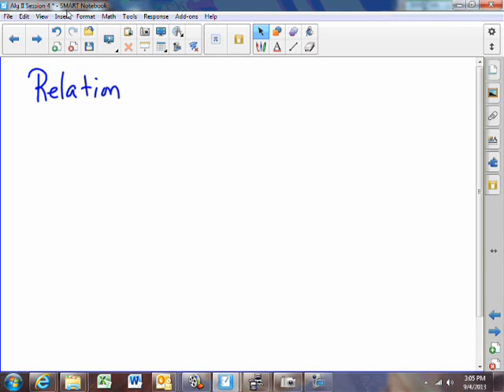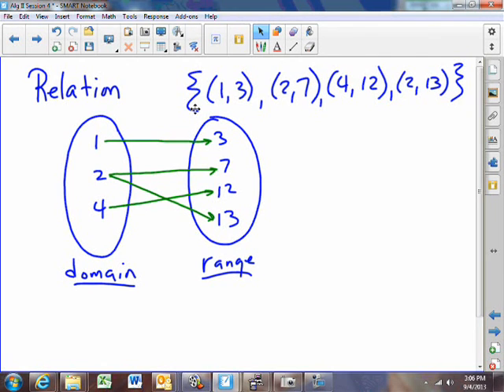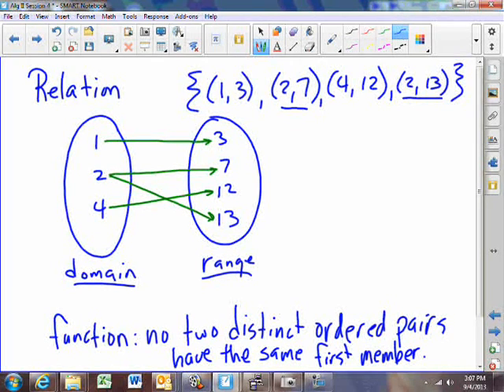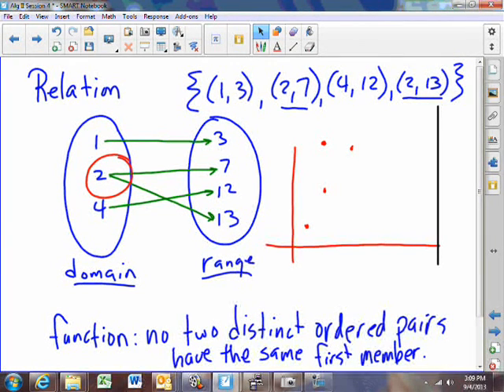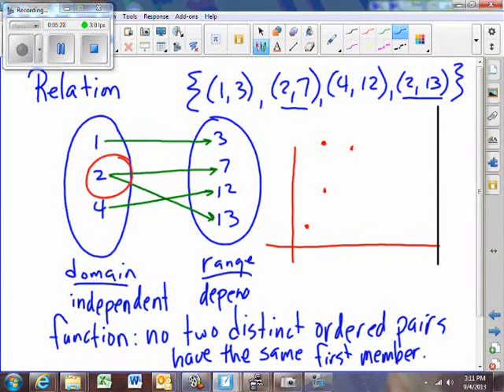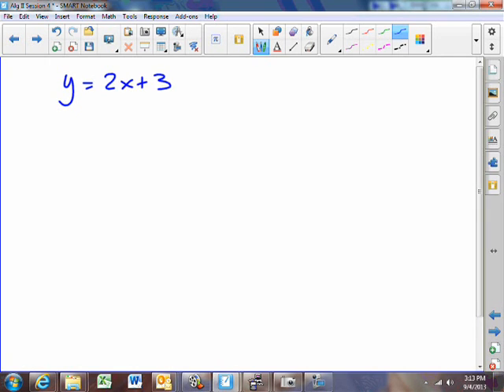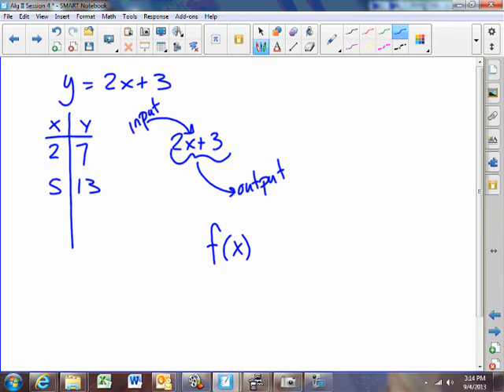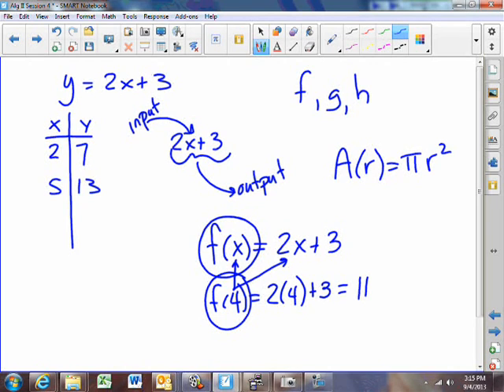Relations and Functions 2.1a